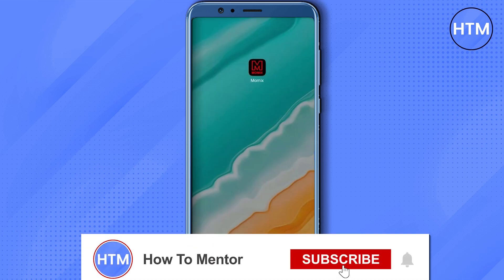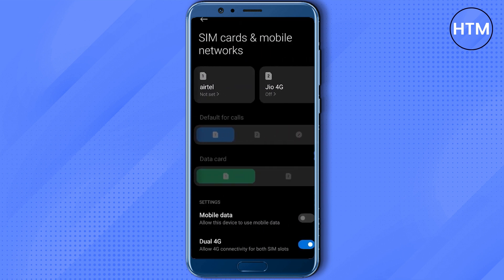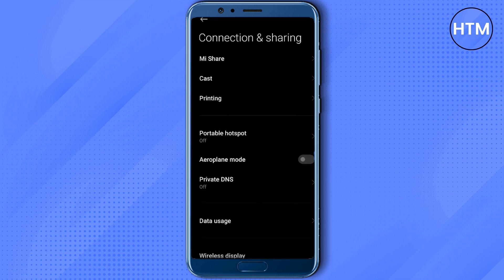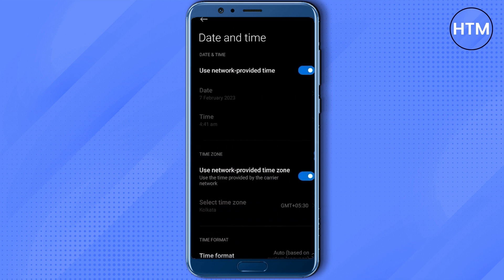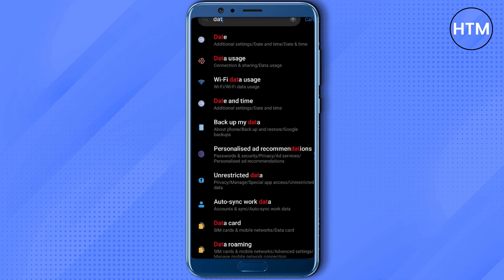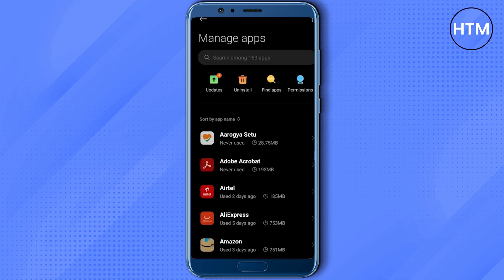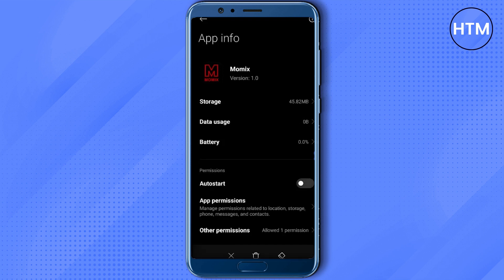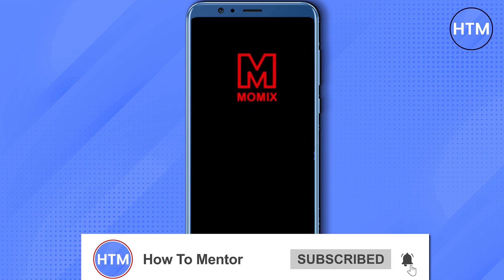How To Fix Momix App Not Working (EASY!)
How To Fix Momix App Not Working. It’s a very easy tutorial, I will explain everything to you step by step.